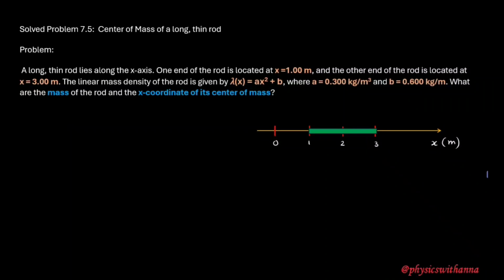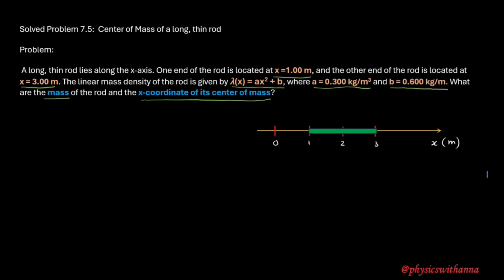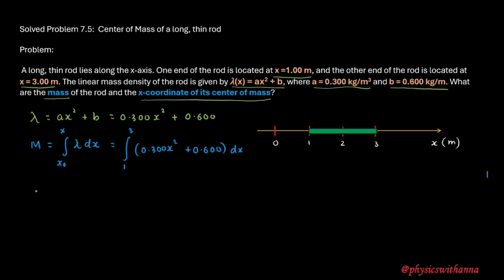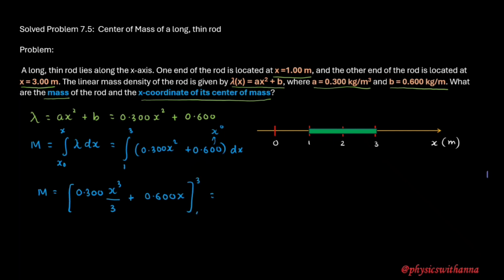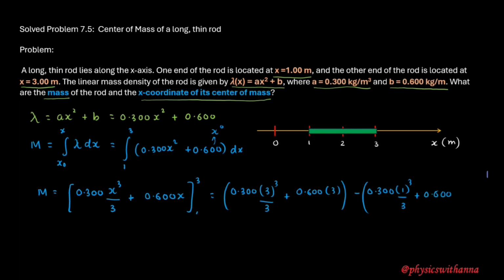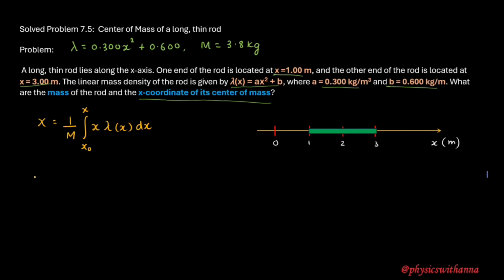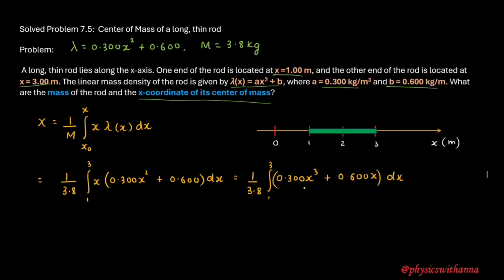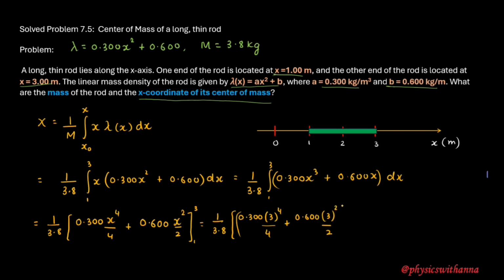Grade 11 E: ( FRQ 1): Solved problem 7.5: Center of mass of a long, thin rod.